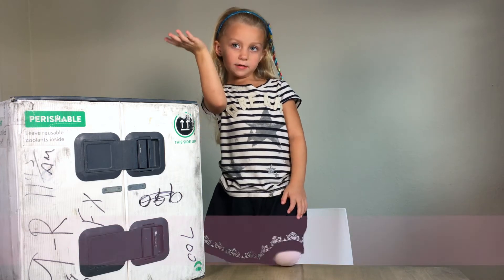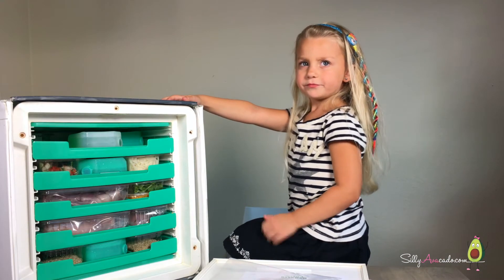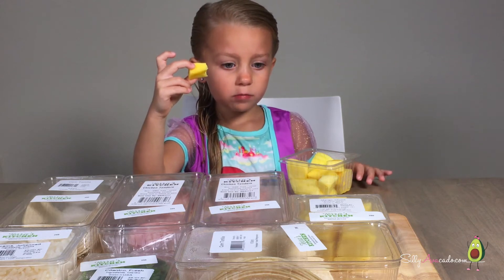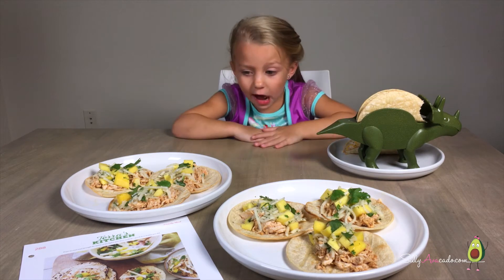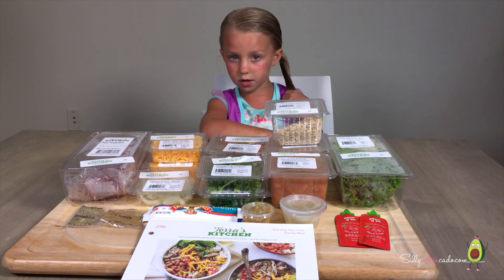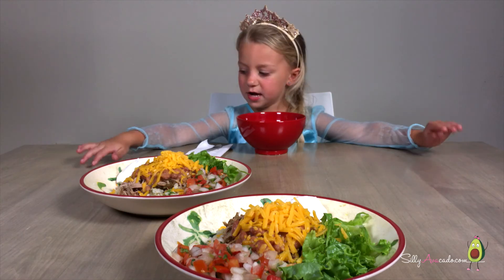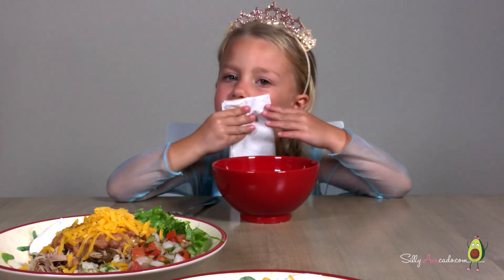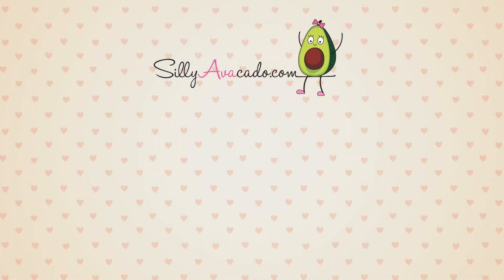Do Kids Like Terra's Kitchen? 💜 Terra's Kitchen Unboxing & Review 💜 4th Meal Delivery Kit Review!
💜 Terra's Kitchen is the fourth food box review of a series where we review several Meal Subscription Boxes. Our weeks are full of work, school, gymnastics, homework, etc. so these meal delivery services are a great way to have healthy and well balanced meals delivered to your door.

Terra's Kitchen offers gluten free, vegan, low calorie and weight loss dinner options. Terra's Kitchen portions are good. Terra's Kitchen recipes require a lot less time to prepare than the other meal boxes since everything is already washed, cut and prepped. One meal took about 30 minutes but the second meal took a LOT longer because the meal was slow cooked. Thankfully we read the recipe in the morning. All you have to do is cook! The box comes with a lot of ice packs so it was a like a mini fridge but you have to return the whole box and ice packs. The really nice thing is that to return the Terra's Kitchen box, you just put it outside your door and the delivery service comes and picks it up. Don't have to worry about recycling the box as Terra's Kitchen dies it for you! Also, the food was delicious. You do pay for the convenience of having everything prepped so it is more expensive.

We started with Blue Apron when it just began as a meal subscription service and have really enjoyed trying new foods and recipes that we otherwise wouldn't have eaten. We wanted to try the other meal delivery kit reviews to see which ones worked best and were worth the cost of getting meals delivered. We try to make this a fun family activity when we can. Silly AVAcado is usually on produce/herb washing duties and loves to help out with making Terra's Kitchen dinners. :)

Hope you enjoyed watching and have fun cooking!

💜  Thumbs up if you like my video and want to see more! We have more to share!

💜  Leave a comment to tell me if you liked this Terra's Kitchen meal subscription kit product review video! Can't wait to read about it!